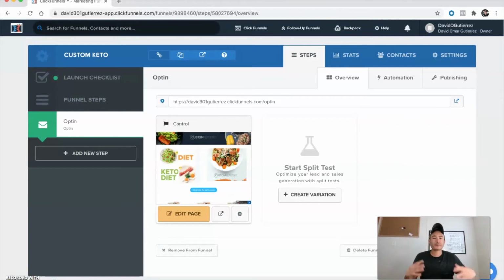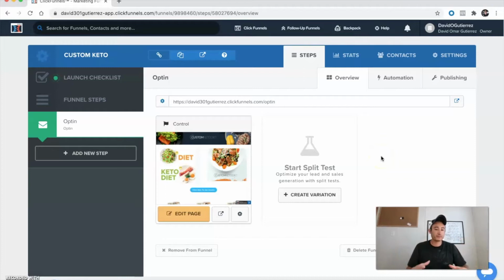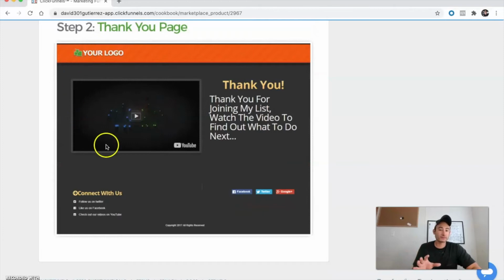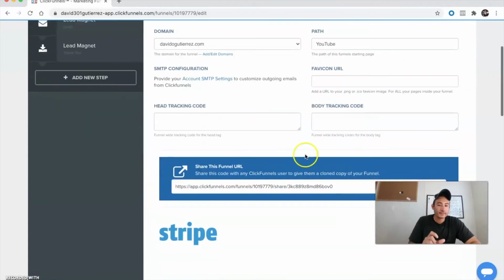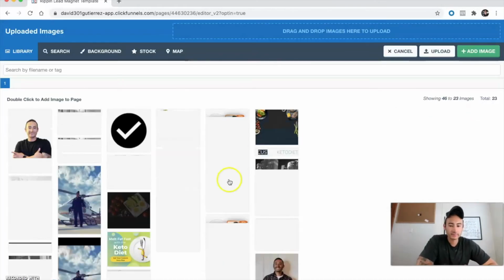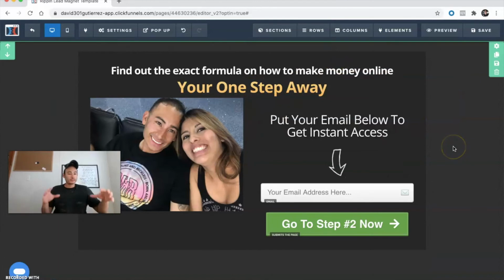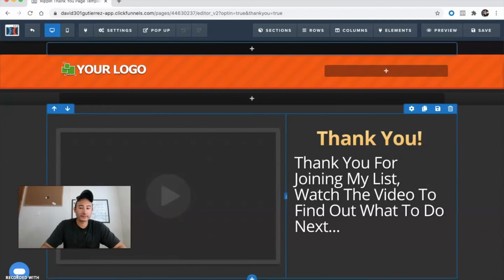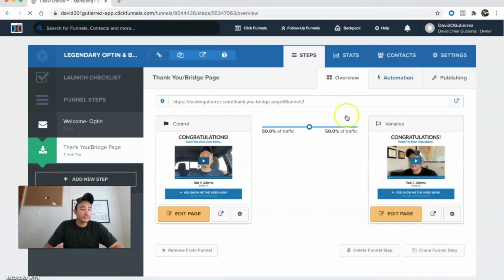Make Your First $1000 W/ ClickFunnels |Step-By-Step |Beginner Friendly |2021 |Build A Sales Funnel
I explain what, how and why we use ClickFunnels, a software to create your sales funnels. ClickFunnels may seem complicated and difficult, but once understood, it's a simple and easy way to create your funnel.  If you want to take that first step and join this program to begin to make an extra income online, join here in the link above, and soon you will begin to teach others on what you have learned.

Rich Dad Poor Dad Book